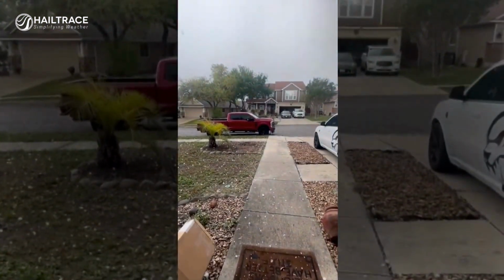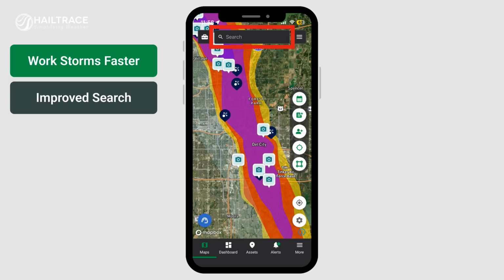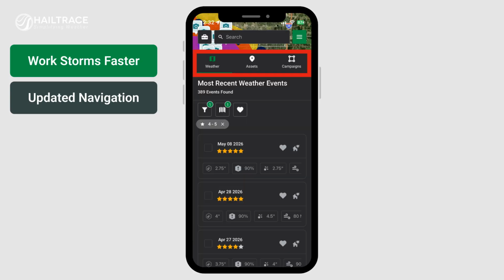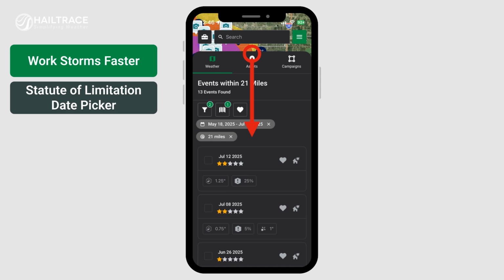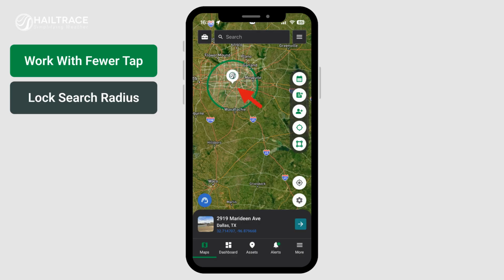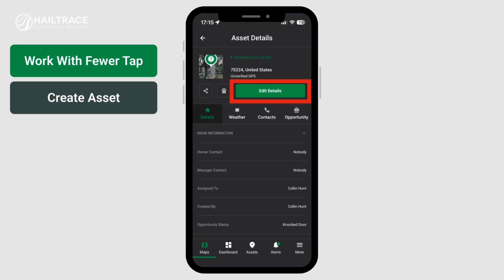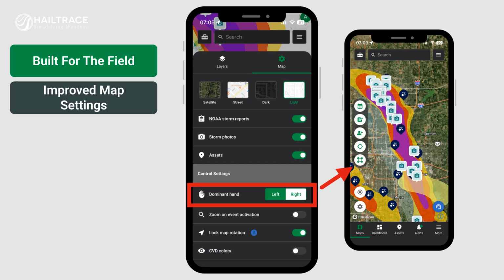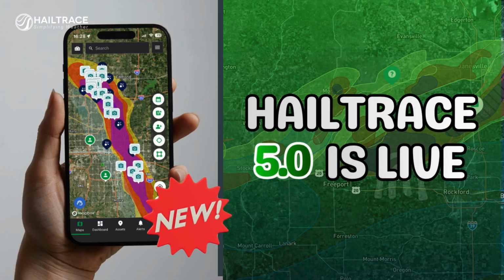Learn HailTrace 5.0 in Five Minutes | App Training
Learn what’s new in HailTrace 5.0 and how to start working storms faster with fewer taps and a map built for how you actually work in the field.

In this walkthrough, we’ll cover the biggest updates in HailTrace 5.0 including the new Toolkit, smarter storm search tools, improved workflows, faster asset creation, and new field-focused map settings.

CHAPTERS
00:00 Introduction to HailTrace 5.0
00:19 Work Storms Faster
00:33 The New Toolkit
00:52 Search Businesses Inside Storms
01:20 Quick Action Buttons & Navigation
01:55 Statute of Limitations Storm Search
02:58 Active Events & Radius Search Improvements
03:32 New Address Card Experience
03:54 Faster Asset Creation Workflow
04:52 Built for the Field
05:04 New Map Settings
05:56 Early Access Settings